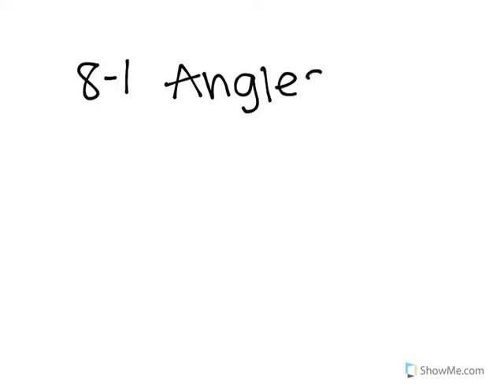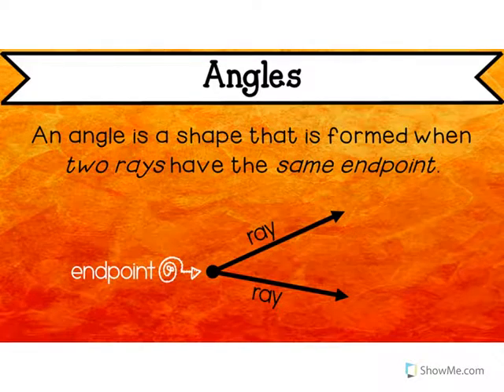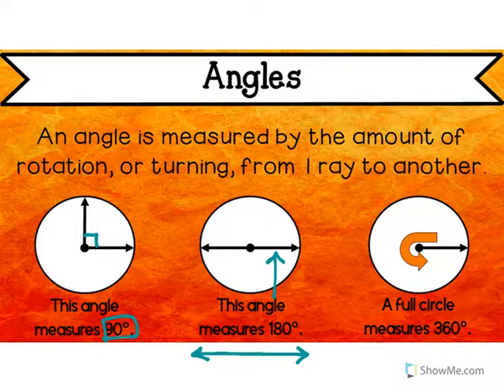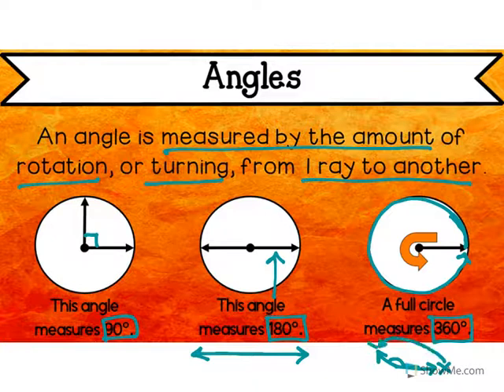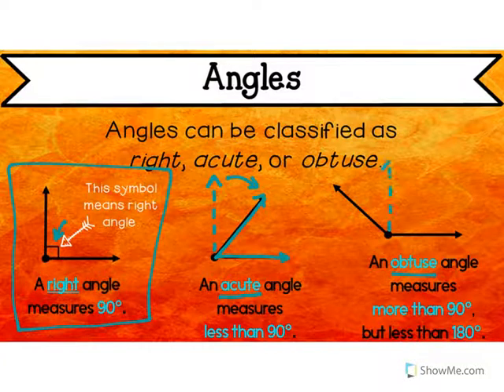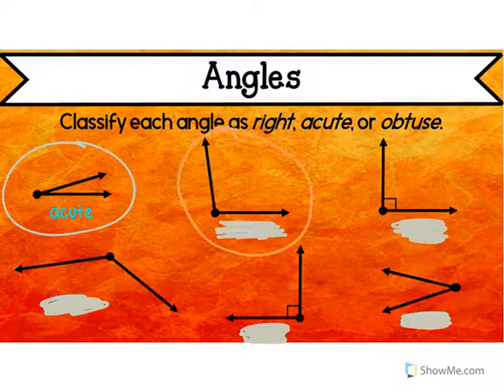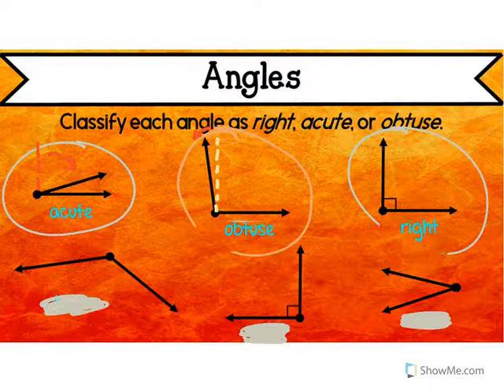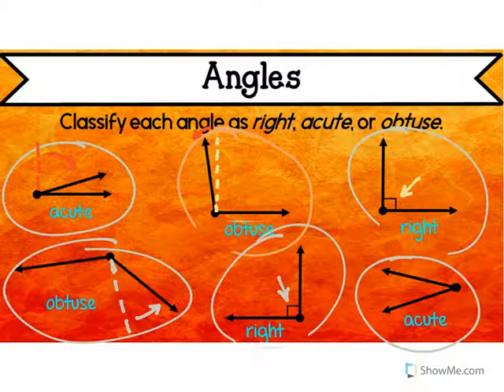8-1 Identifying Angles